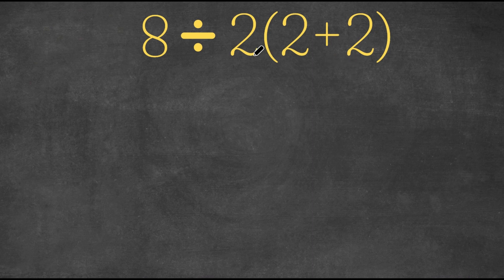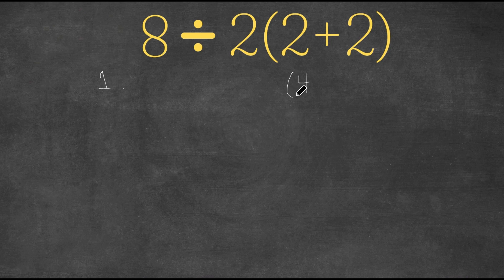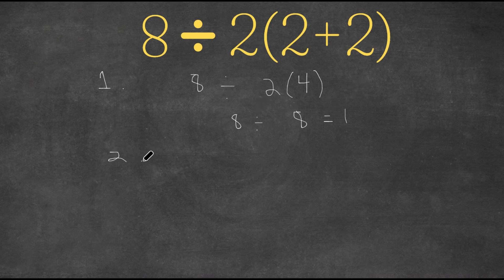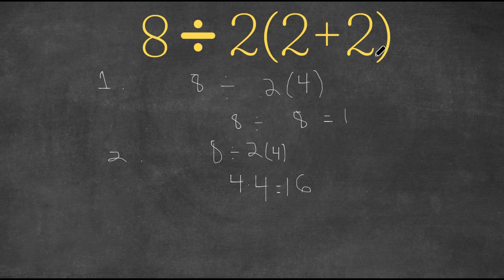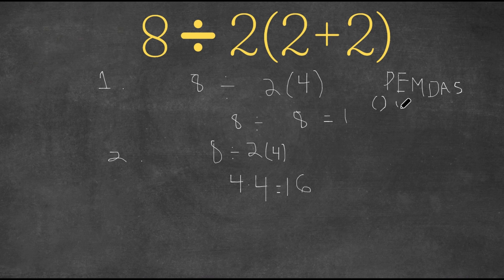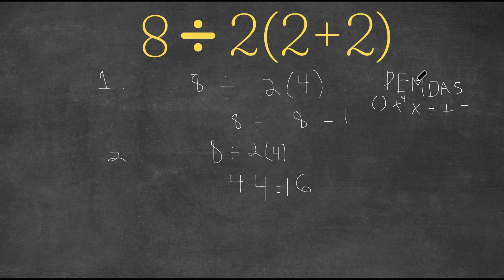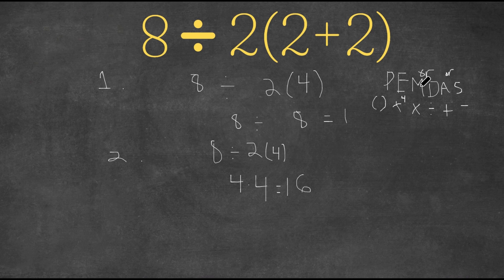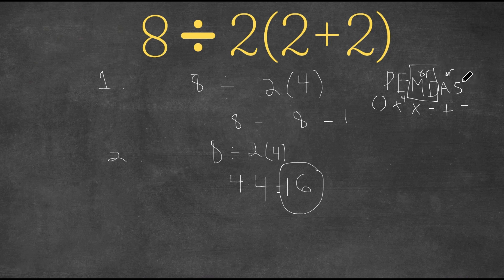Why this SIMPLE problem stumped the whole Internet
In todays video, we will be teaching you how to solve an equation that stumped the internet.